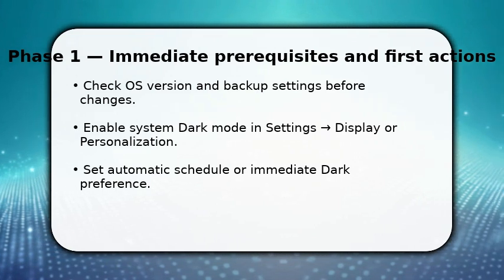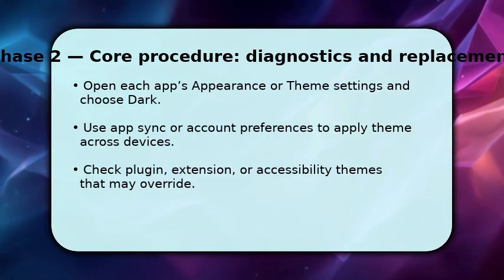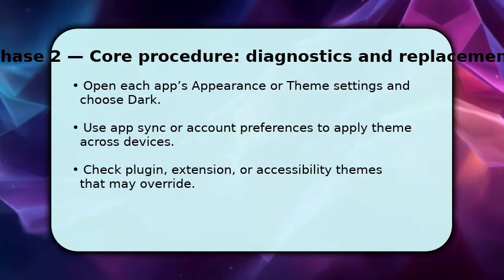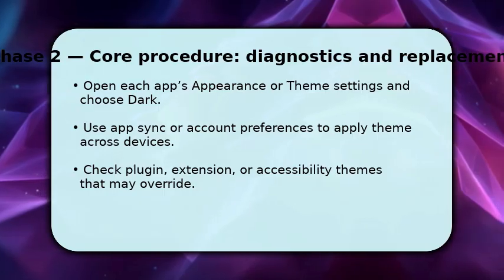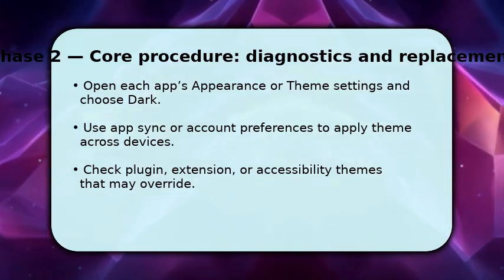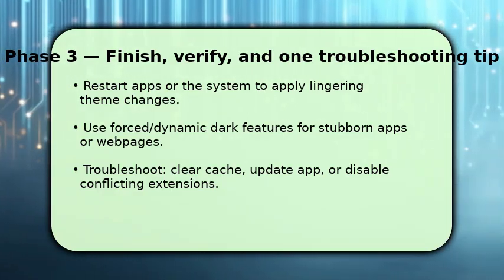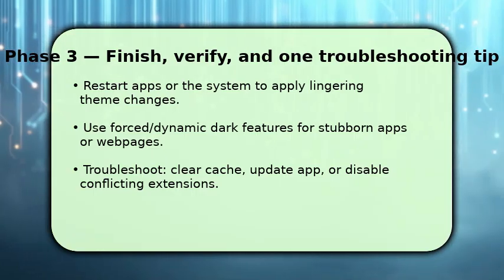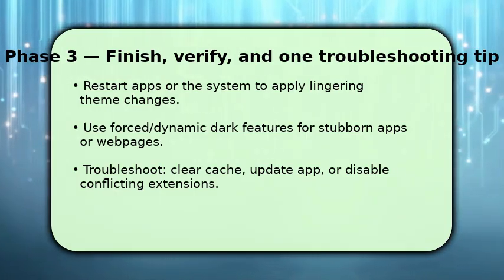How to Make All Apps in Dark Mode - Step by Step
How to Make All Apps in Dark Mode - Step by Step | 🔒 Surfshark VPN Deal — Stay private and secure. $1.99/mo + 3 Months Free ▸

Discover the simple steps to enable dark mode across all your apps on various platforms. This video guide walks you through adjusting settings, downloading necessary tools if required, and tips for a seamless transition into night-friendly browsing.

dark mode, enable dark mode, apps switcher, night vision setting, accessibility options, device customization, user interface theme change, app settings adjustment, screen brightness control, eye comfort